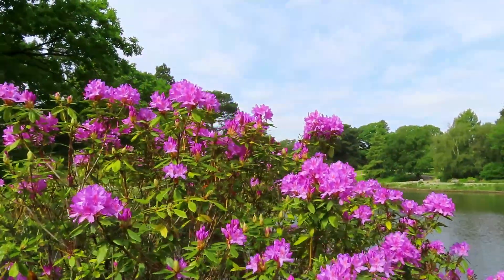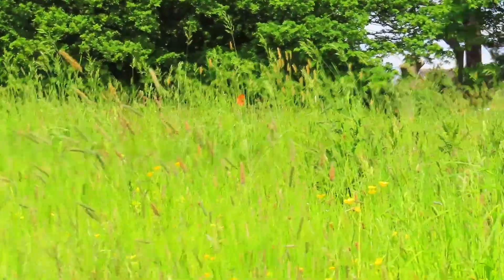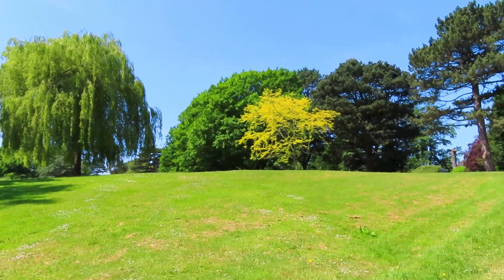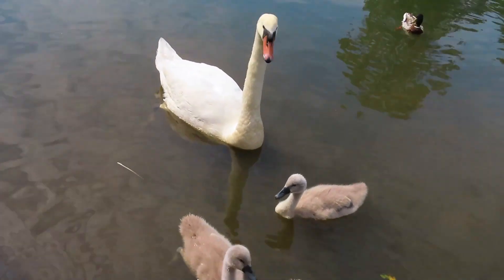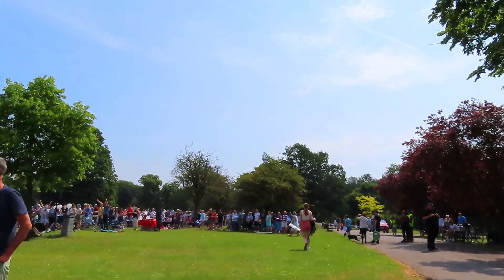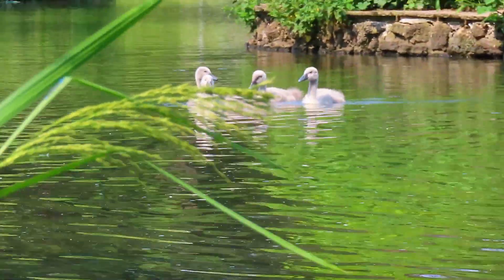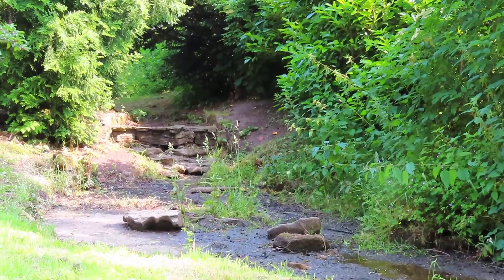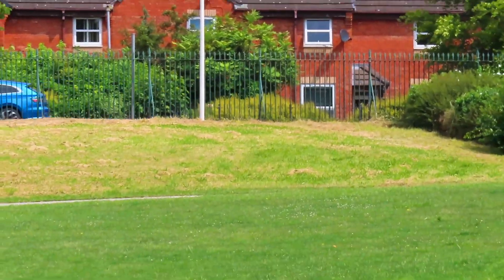Quens Park June 2023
Big one with Lovecrewe and Forces day, Summer flowers wildlife rats and lots of Canada geese